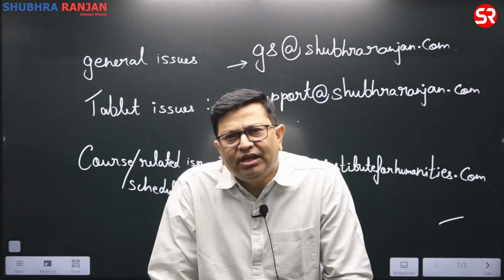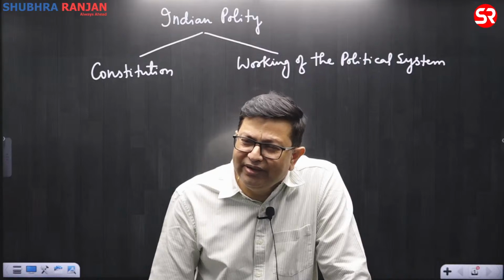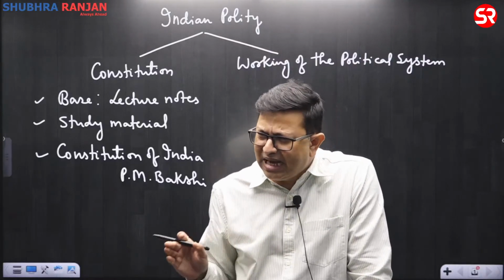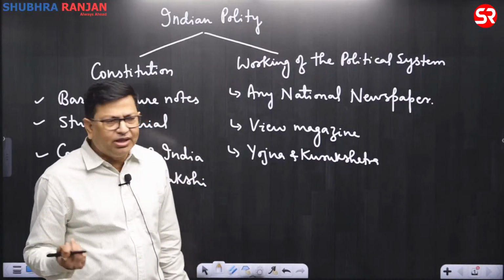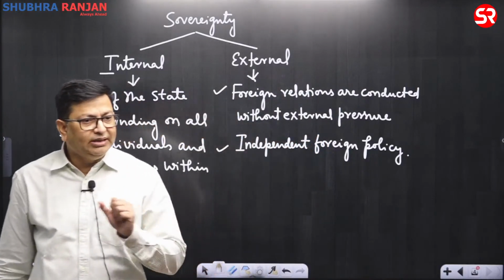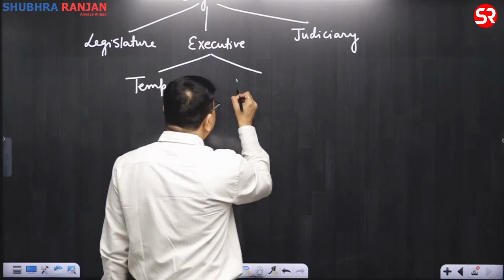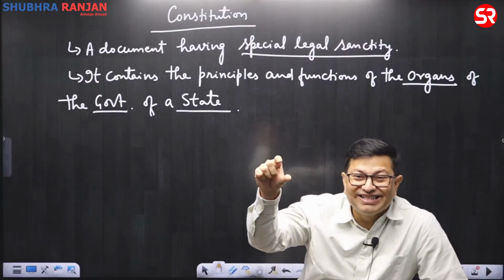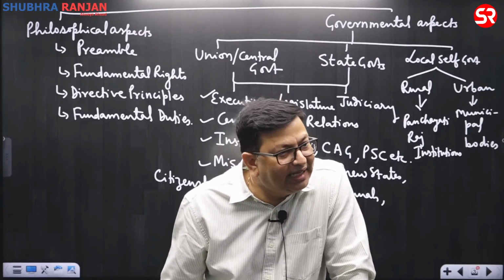Live Lecture 1 | Basics of Indian Constitution | GS Foundation Course Target 2025/26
GS Prelims cum Mains Foundation Course | Starting Date - 11 Nov 2024

This course builds a strong foundation for UPSC CSE preparation in the classroom. Through the expertise of our well qualified and experienced faculties, we enable our students to have a comprehensive understanding of various subjects asked in the UPSC CSE at different stages.

Course Features:

- 750+ hours course
- Access to classroom in Delhi Centre
- Comprehensive coverage of UPSC Pre cum Mains syllabus
- Weekly Class test (online/offline mode)
- Class Notes provided by Faculty
- Doubt solving in the classroom
- PYQ trend and discussion included
- Mentorship for effective strategy
- Newspaper Analysis classes
- Student-friendly environment

GS Foundation:
GS Prelims cum Mains Classroom Course

Sociology Optional:
Sociology Classroom Course with Test Series

PSIR Optional:
PSIR Postal Correspondence

Essay Program:
Essay Program by Shubhra Ranjan